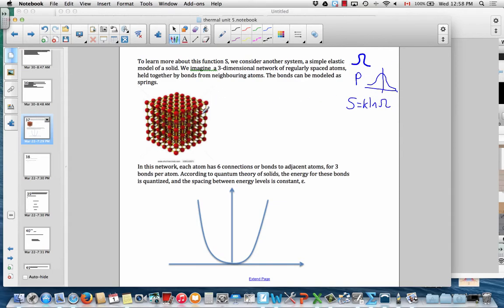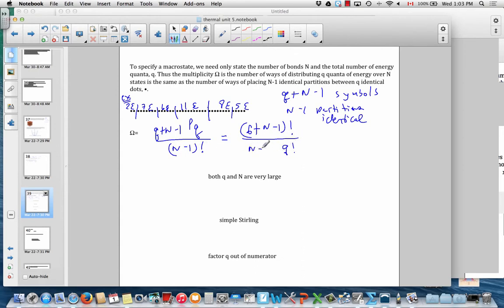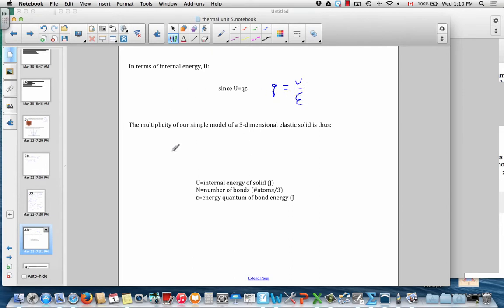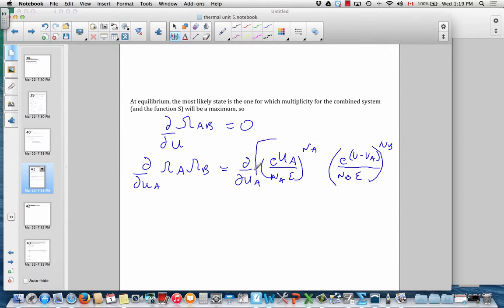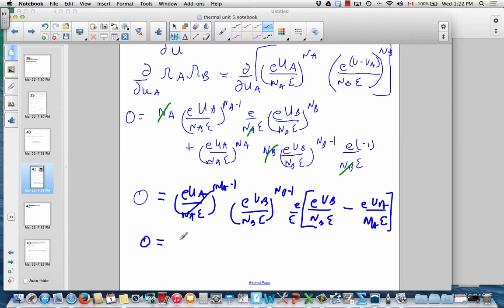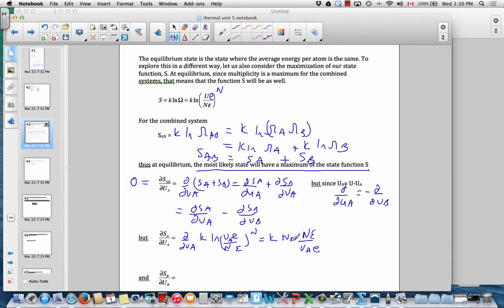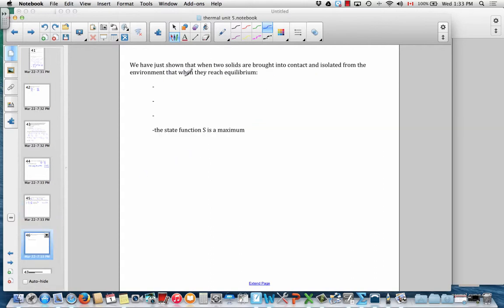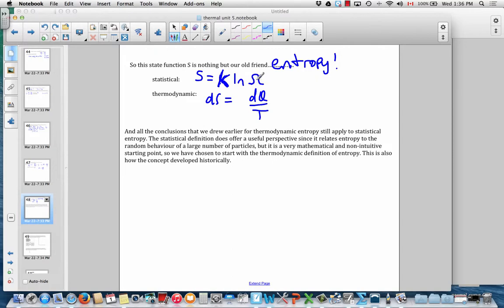Multiplicity of Einstein solid